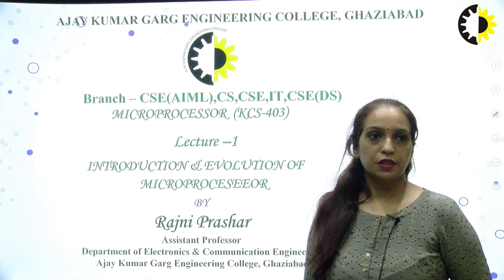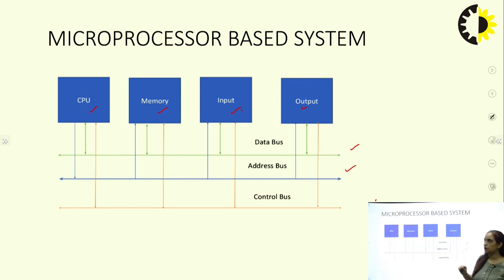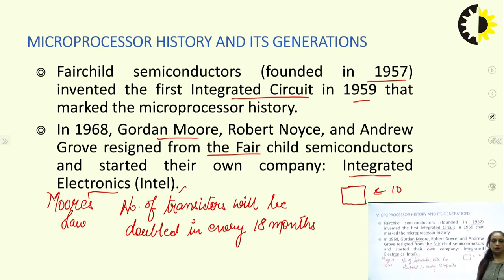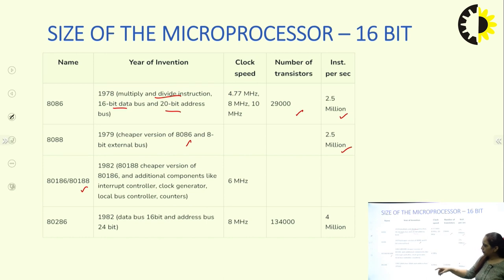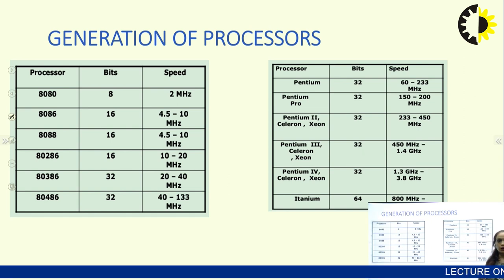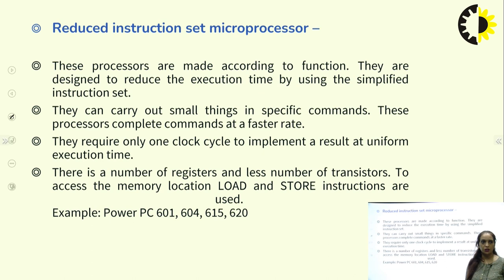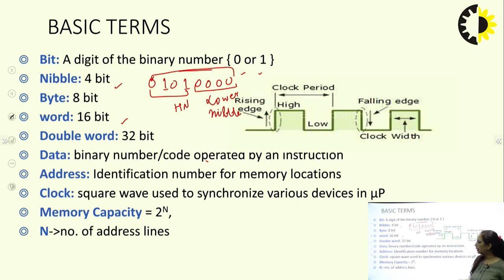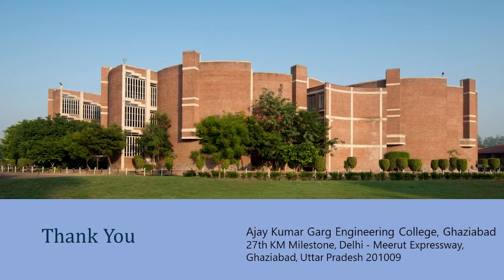''INTRODUCTION & EVOLUTION OF MICROPROCESSOR'' MICROPROCESSOR Lecture 01 By Ms Rajni Prashar, AKGEC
Student will be able & understand the basic terminology used in microprocessor and the history of microprocessor.